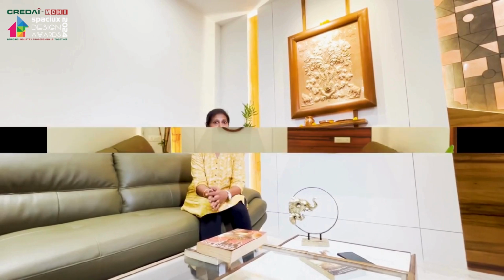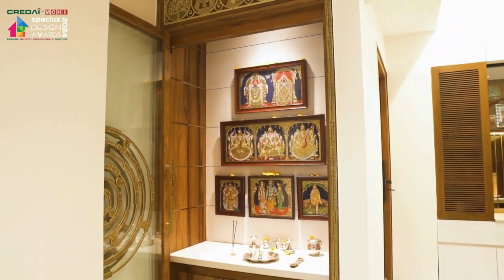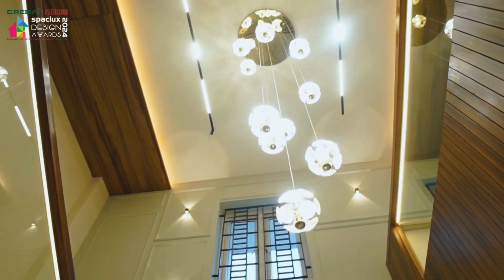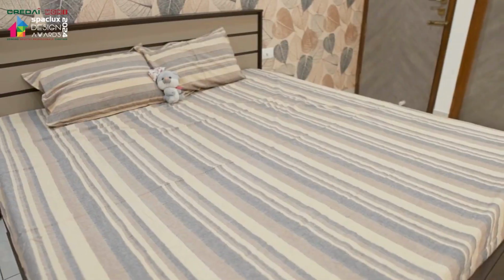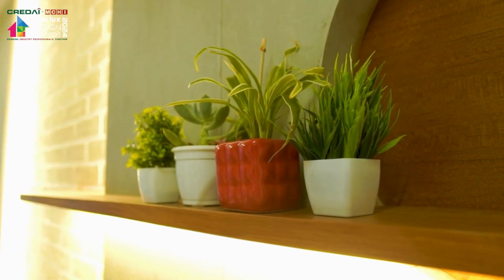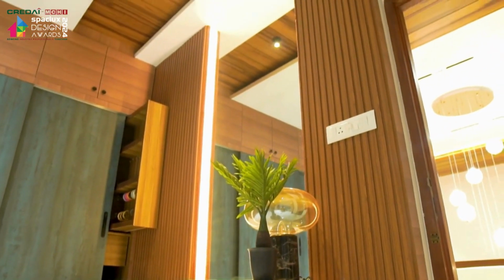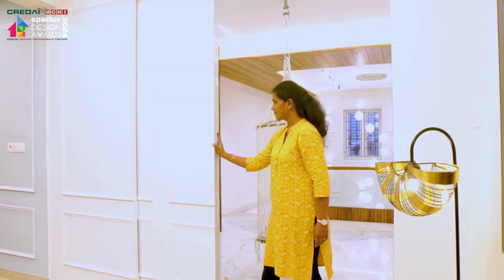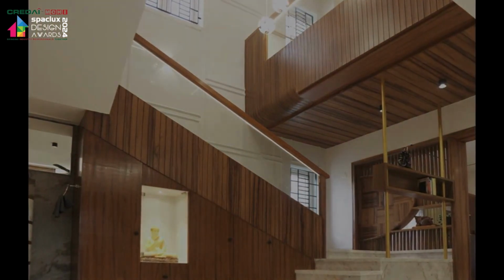𝐒𝐃𝐀𝟐𝟎𝟐4 𝐒𝐏𝐀𝐂𝐈𝐔𝐗 𝐃𝐄𝐒𝐈𝐆𝐍 𝐀𝐖𝐀𝐑𝐃𝐒 𝟐𝟎𝟐4 Finalists - Masterpiece Architects & Engineers, Coimbatore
or reach out directly for further information via WhatsApp at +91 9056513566